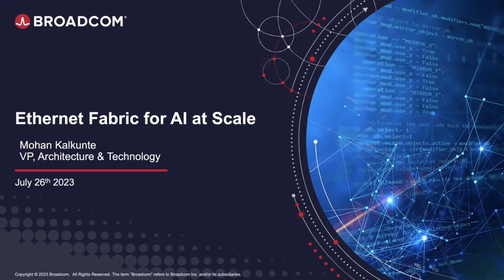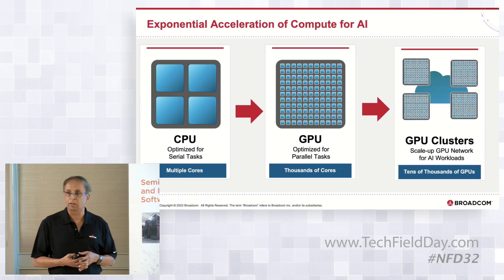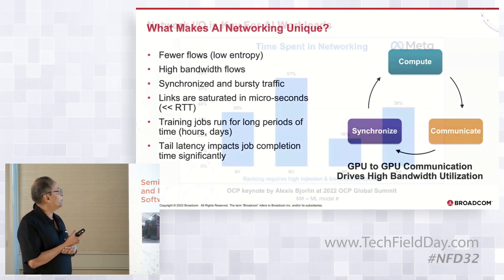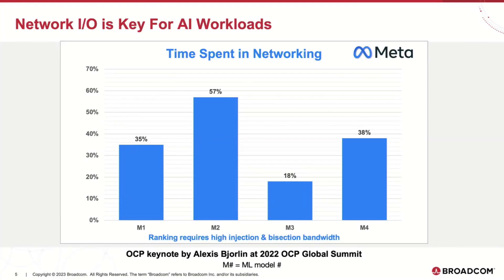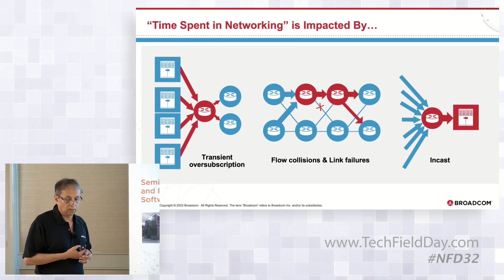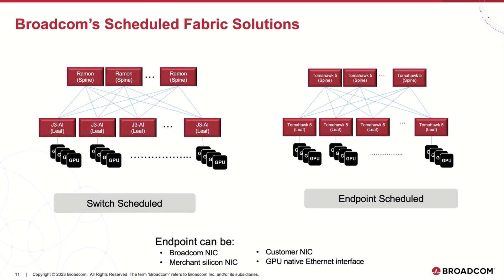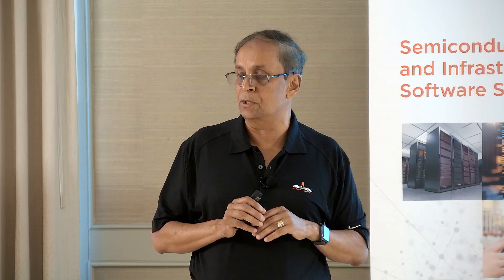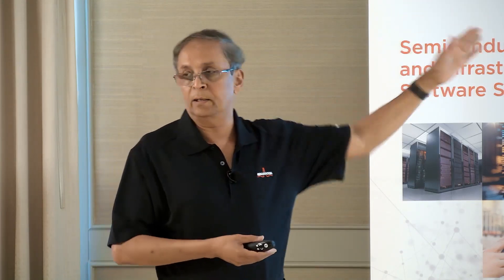Broadcom Ethernet Fabric for AI and ML at Scale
In this discussion, Mohan Kalkuntay, VP of Architecture and Technology at Broadcom, highlights the significance of Ethernet fabric and introduces Broadcom's solutions tailored for AI applications. AI applications are characterized by their complex requirements, including large models with billions of parameters. GPUs play a vital role in AI processing, and networking is essential for interconnecting and coordinating large GPU clusters. The compute, communication, and synchronization phases are crucial in AI training, where large neural networks are trained and gradients and parameters are exchanged. Networking in AI is unique, with fewer flows, high bandwidth, synchronization, bursty traffic, and potential challenges like flow collisions and link failures. Tail latency greatly impacts the performance of AI training, and minimizing it leads to faster job completion. To improve AI networking, techniques like network telemetry, packet spraying, load-aware ECMP, zero impact failure, and credit control mechanisms are employed.

Presented by Mohan Kalkunte, VP of Architecture. Recorded at Networking Field Day 32 on July 26, 2023 in San Francisco, CA. Watch the entire presentation for more information.